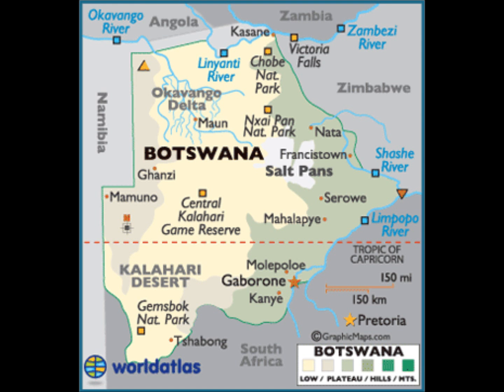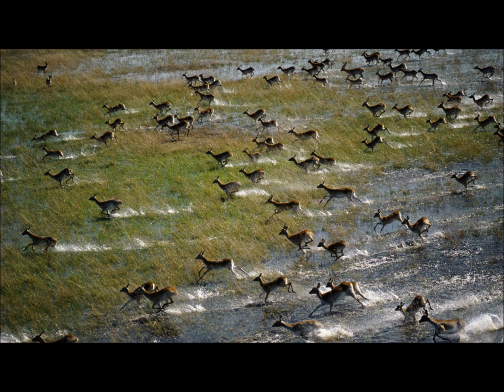Global Village Museum: Electric Light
John Roberts explaining the "Electric Light"